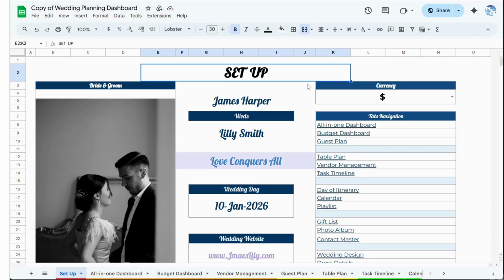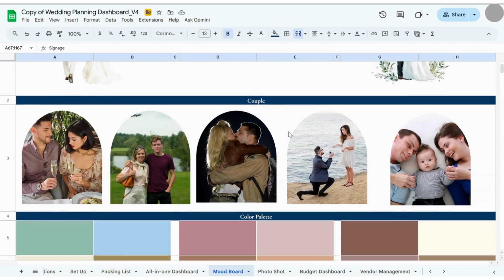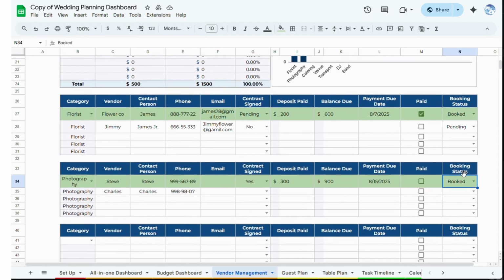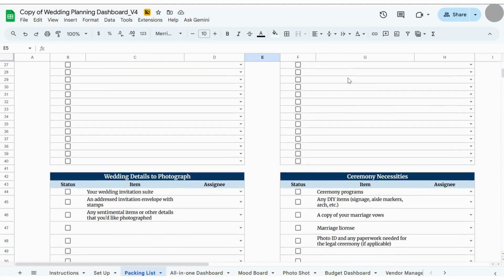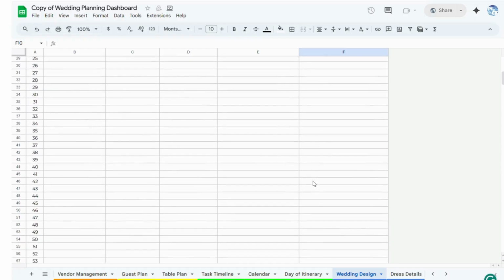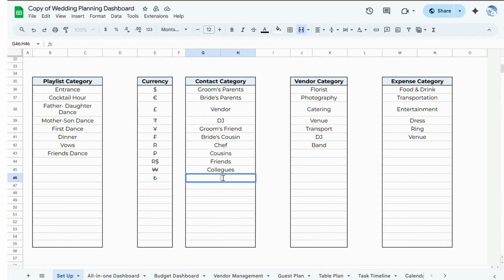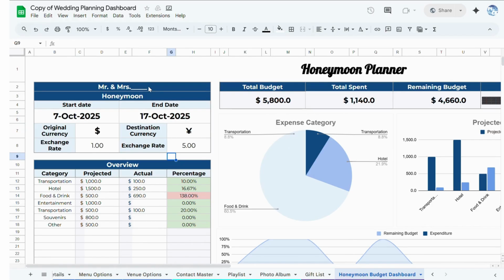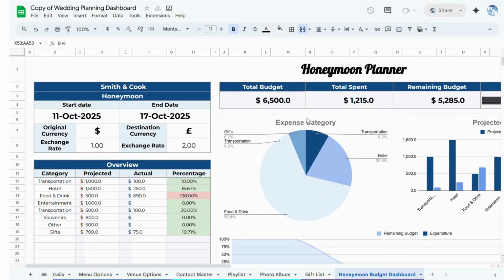The Ultimate Wedding Planner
This tutorial will help you set up your Wedding Planner spreadsheet in just a few minutes.

Quickly find exactly what you’re looking for
Intro: (00:06)
Setup: (00:19)
All in one Dashboard: (3:30)
Budget Dashboard: (4:25)
Moodboard: (7:02)
Vendor Management: (10:10)
Guest Plan: (11:32)
Table Plan: (14:40)
Task Timeline: (15:36)
Calendar: (17:20)
Day of itinerary: (19:28)
Wedding Design: (21:27)
Dress Details: (23:06)
Menu Options: (24:41)
Venue Options: (26:50)
Contact Master: (29:30)
Playlist: (31:00)
Photo Album : (33:11)
Gifts & Thank you: (34:38)
Honeymoon: (35:58)